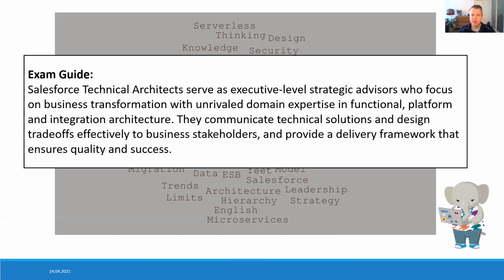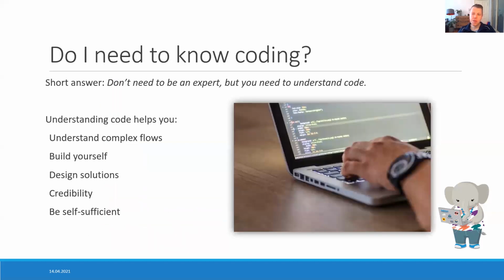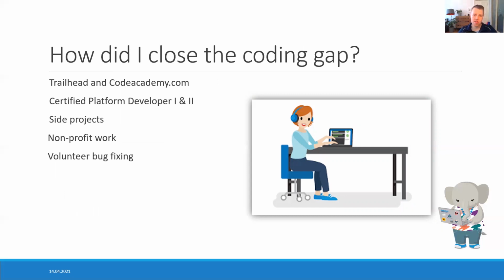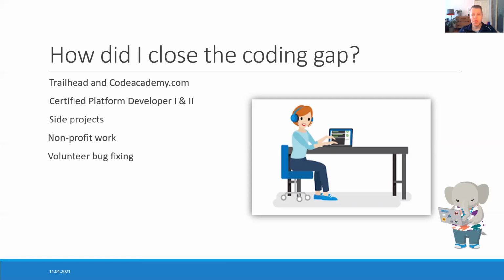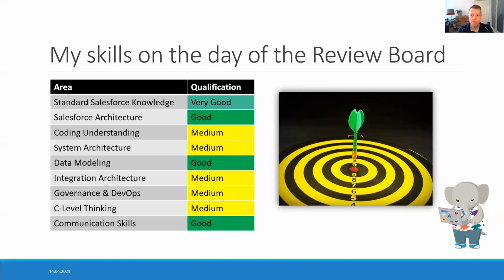Admin to Architect with Johan Furmann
Ever wonder what it takes to advance in your career from admin to architect? Learn some key tips from Johan Furmann on how to become an architect.

📒 SHOW NOTES
100DaysofTrailhead.com - Learn Salesforce | Learn Tech | Get Inspired | Have fun | Invest in YOURSELF

🔥 RESOURCES:
Links in the video + bonus:

Big Bundle (all study guides + practice exams): BB100
DA and SVD (study guides and practice exams): ARB100

✏️ QUESTIONS:
Where are you on your architect journey? What concepts are you struggling with?

📚 RESOURCES FOR YOUR SALESFORCE JOURNEY
Salesforce Lightning Platform Enterprise Architecture